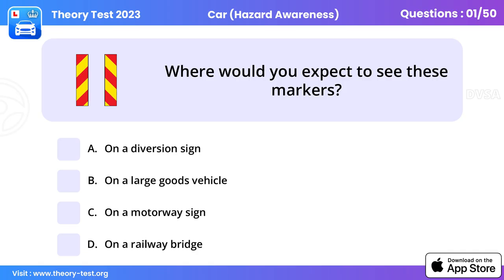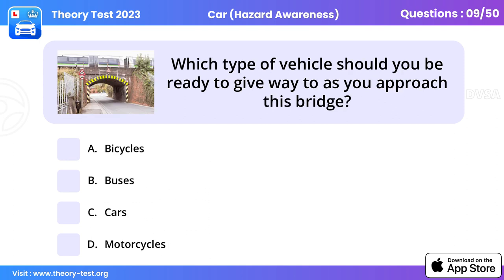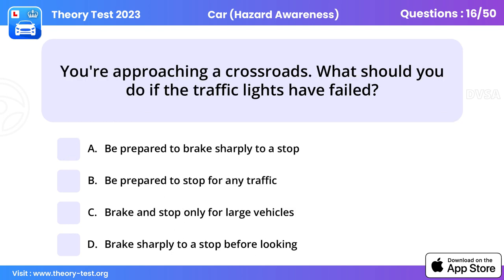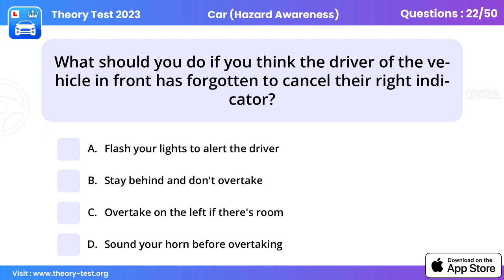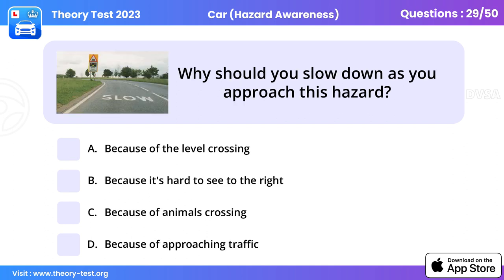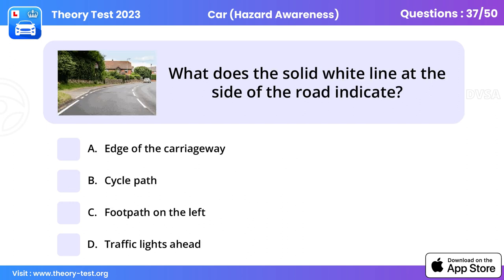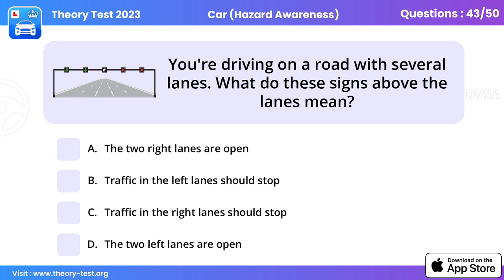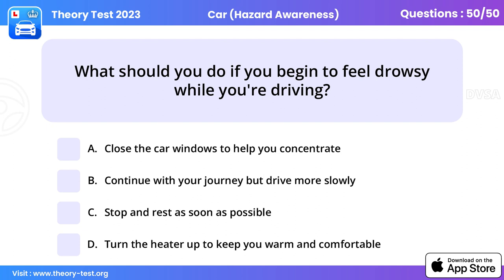how to pass hazard perception test 2024 uk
Master the art of spotting potential hazards on the road and reacting appropriately. We'll provide you with valuable tips, practice scenarios, and strategies to help you score high in this challenging section.